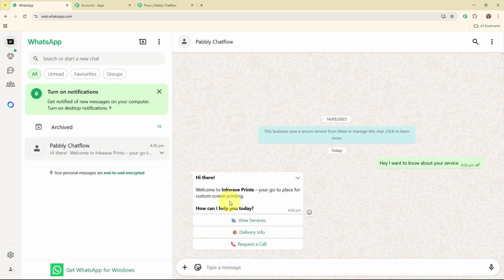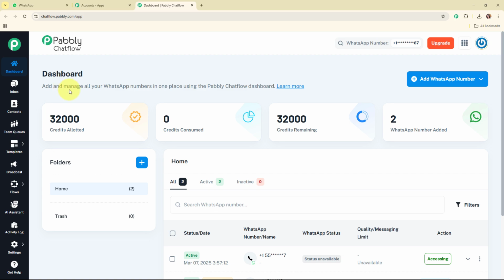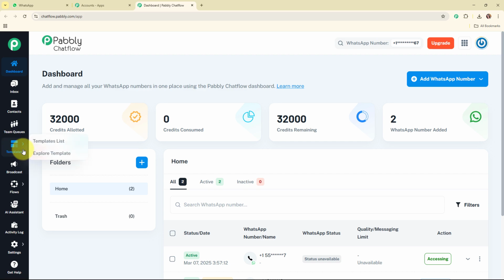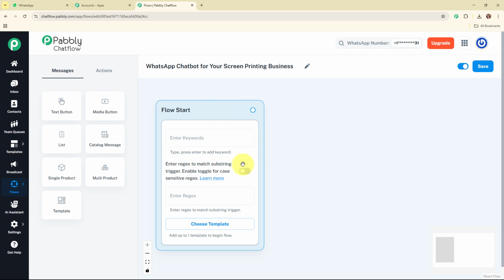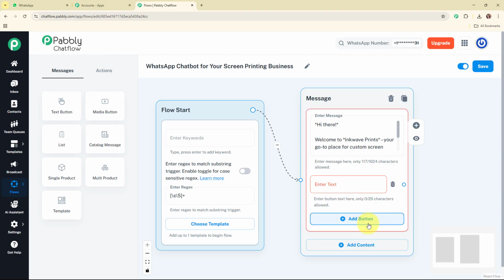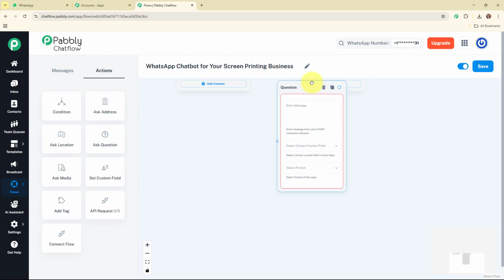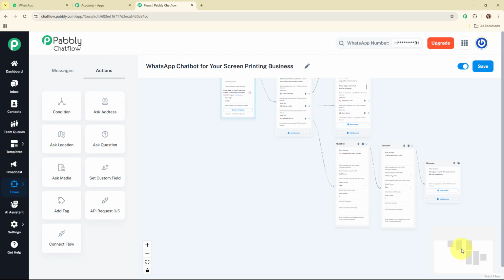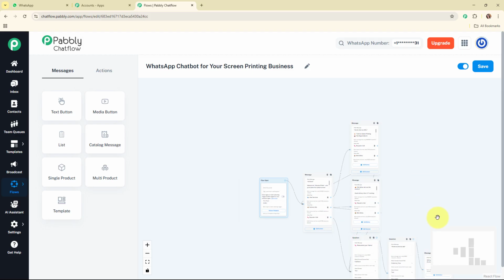How to Create a WhatsApp Chatbot for Your Screen Printing Business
🎯 Use Case:

Customers can request quotes, upload designs, and track order status through WhatsApp.

Ready to take your screen printing business to the next level with a WhatsApp chatbot? This tutorial will guide you through creating an automated chatbot that enhances customer interactions effortlessly! 🌟In this step-by-step guide, you’ll learn how to:
✅ Design a customized WhatsApp chatbot tailored for your screen printing business
✅ Provide instant answers to queries about designs, pricing, and turnaround times
✅ Harness a user-friendly drag-and-drop builder—no tech skills needed!
✅ Offer seamless order tracking and updates directly through WhatsApp
✅ Engage customers with personalized messages and promotions  By implementing this powerful tool, you’ll streamline your communication and transform how customers connect with your brand. 🖨️